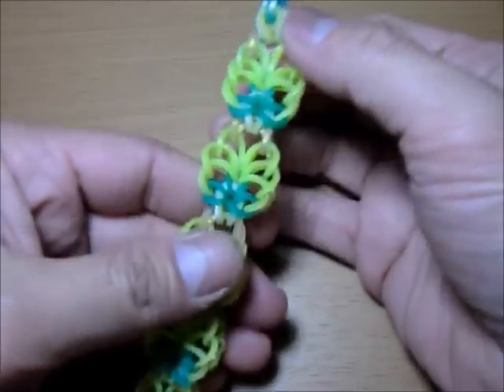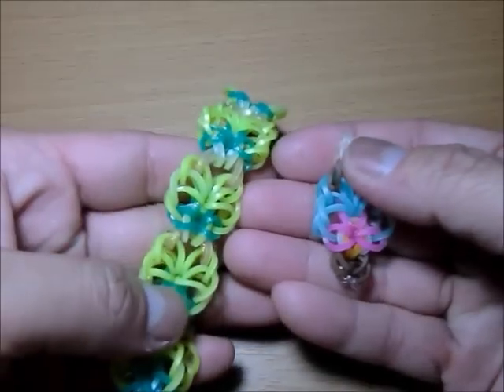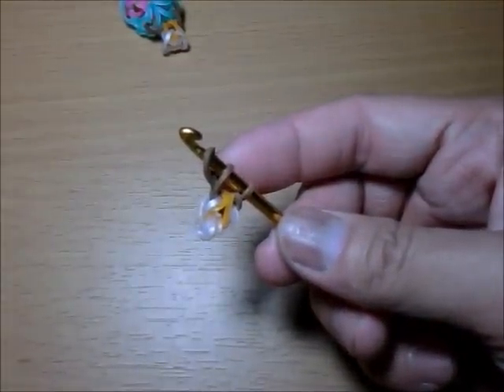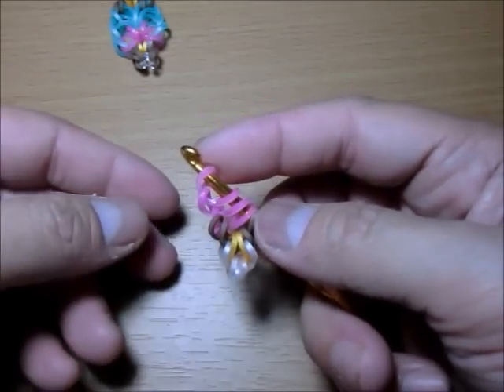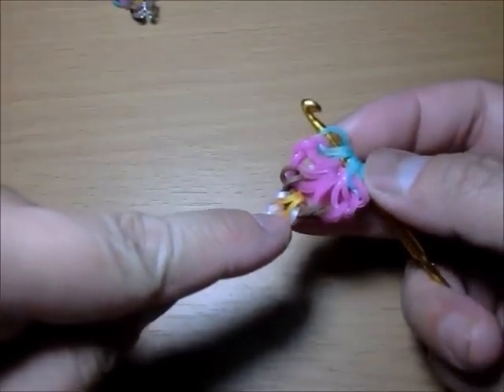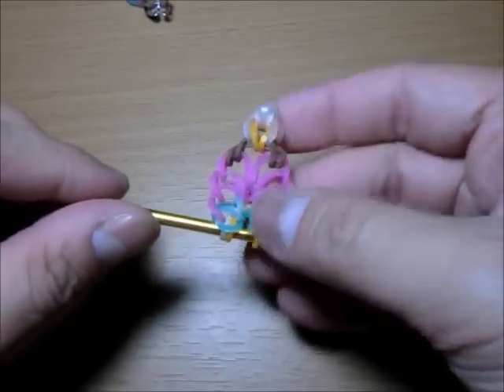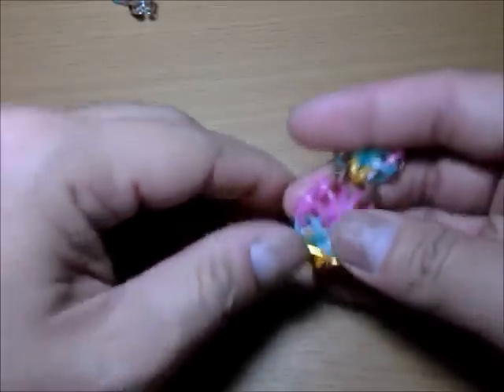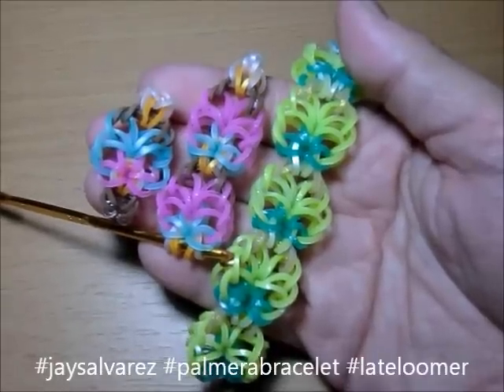PALMERA Hook Only bracelet tutorial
PALMERA is an original design by @lateloomer on Instagram. Tutorial is by @jaysalvarez.

If you like it, please give it a thumbs-up and like my channel. Thank you, keep looming and SMILE!!! :o)